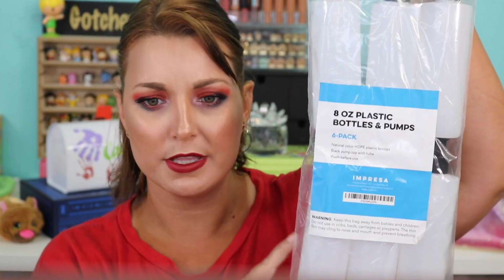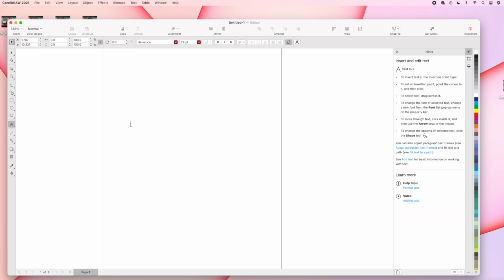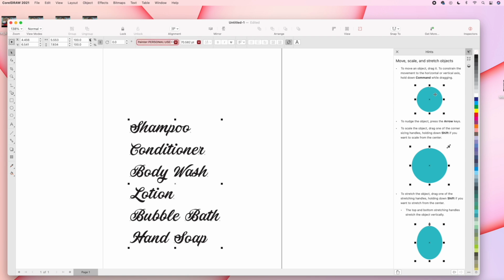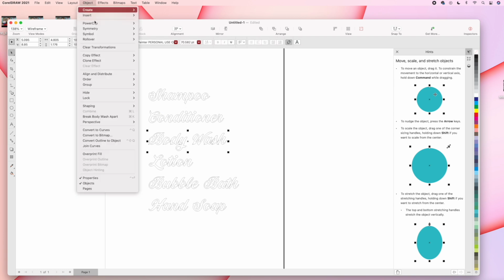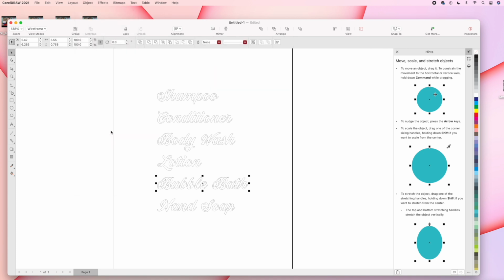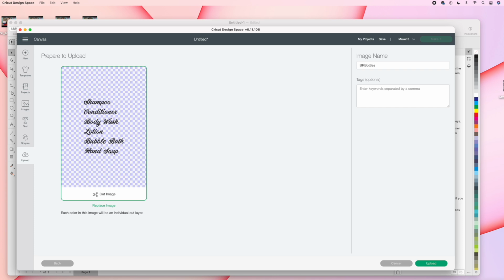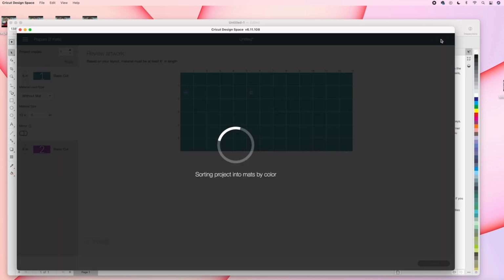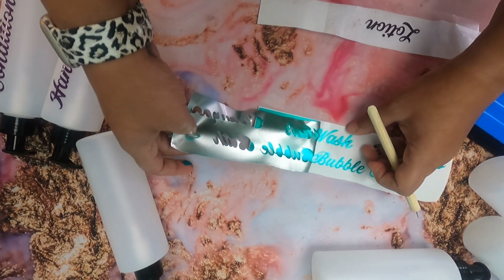Cheap Cute and Easy DIY Bathroom Bottles | Full Tutorial